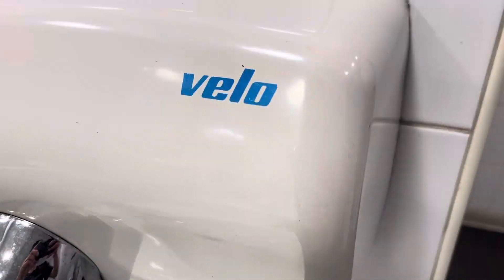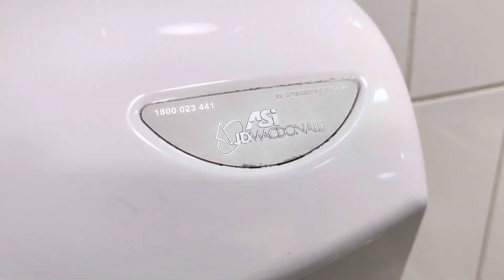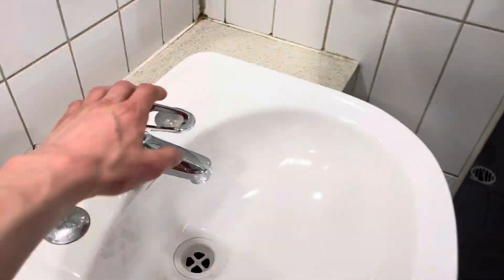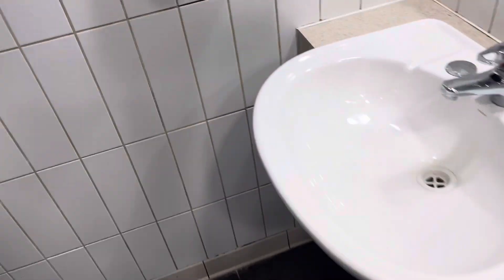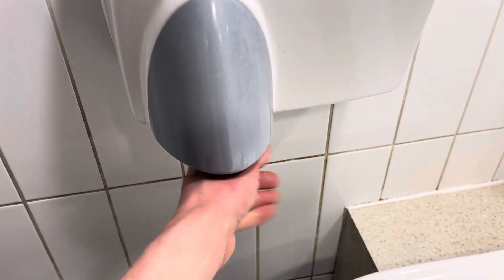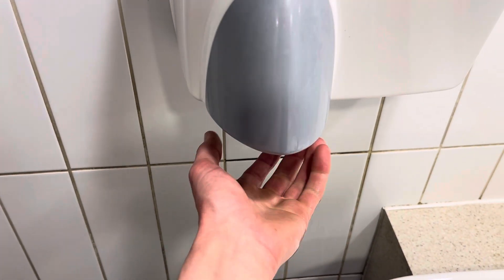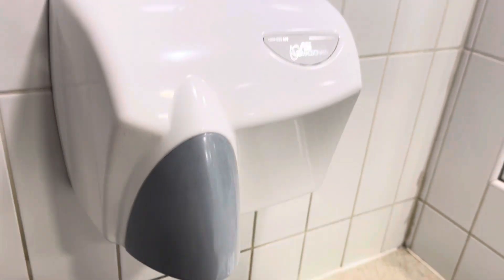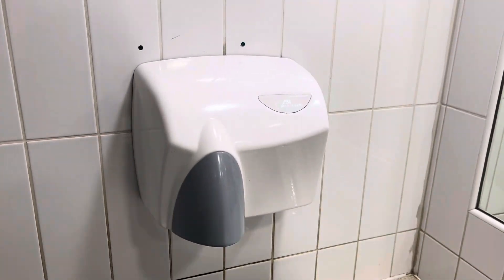Broken Velo Cyclon & Working JD MacDonald Autobeam Hand Dryers at Myer, Sydney, NSW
Unfortunately the Velo Cyclon wasn’t working which is disappointing as it’s the first one I’ve seen.